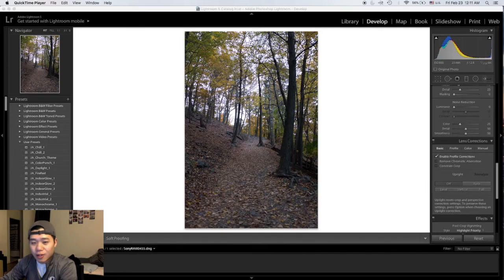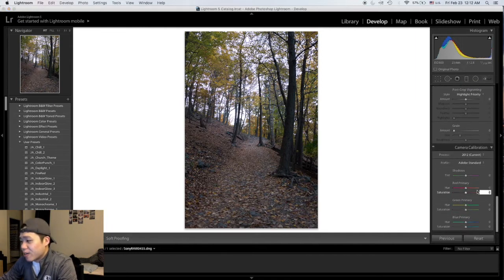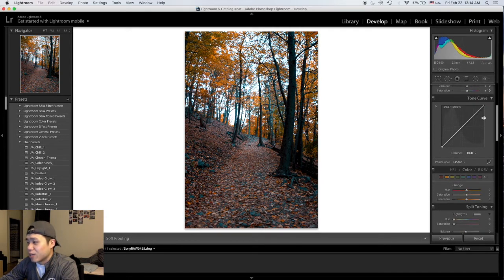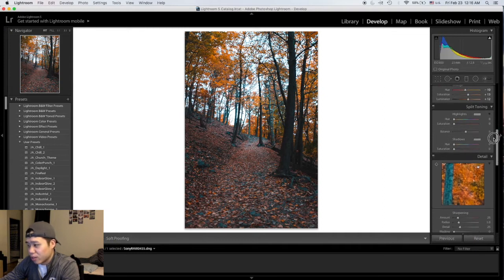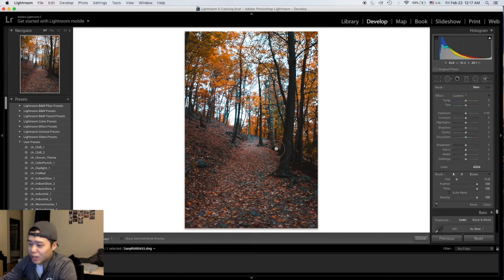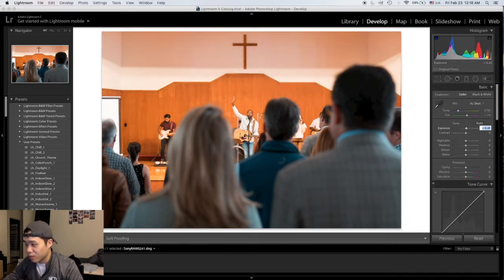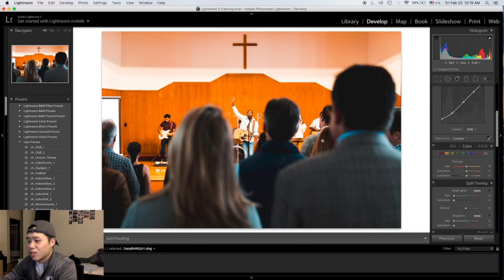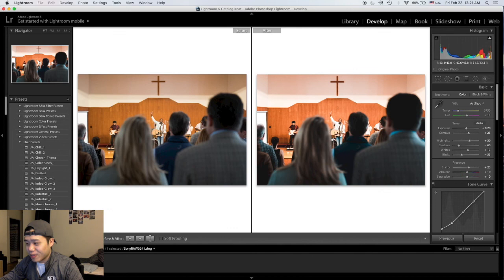How I Edit My Photos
How I go about editing my photos in Adobe Lightroom